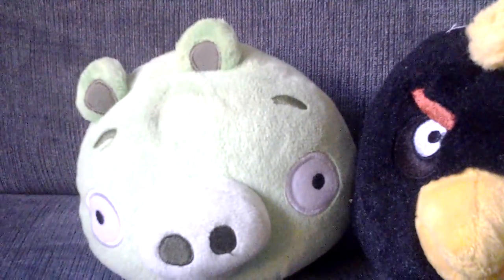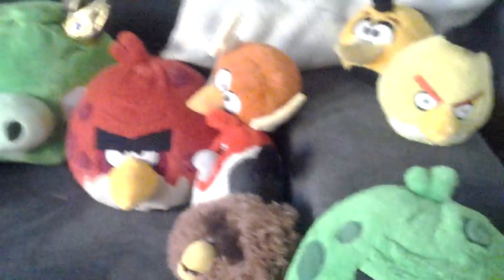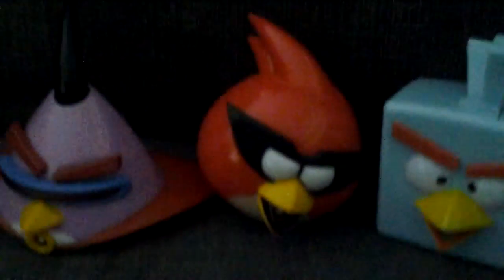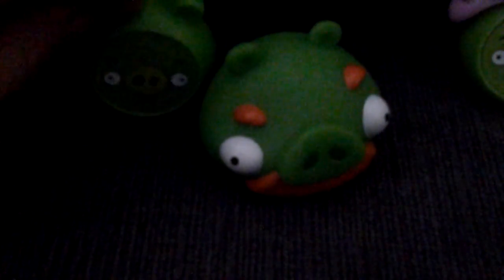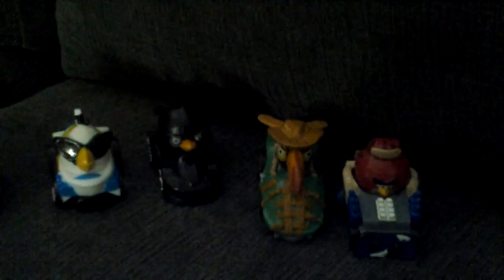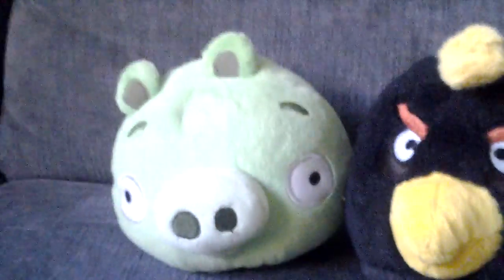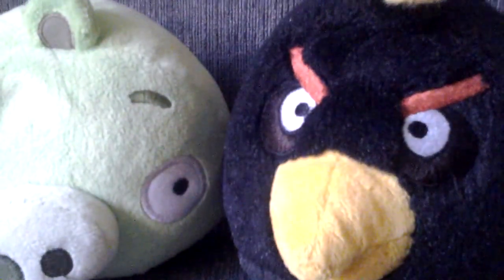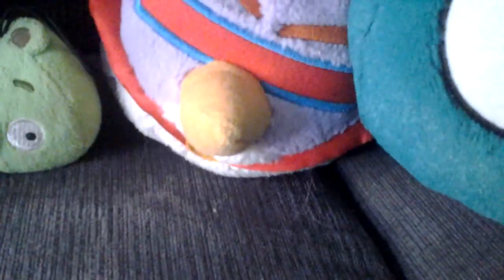All my angry birds collection things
In this video I will show u all my
Angry birds collection things! !